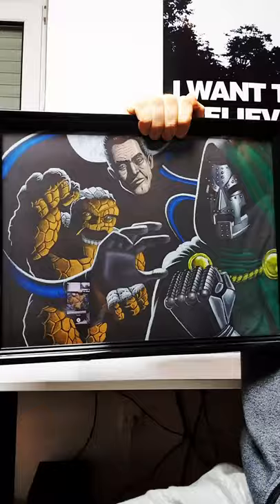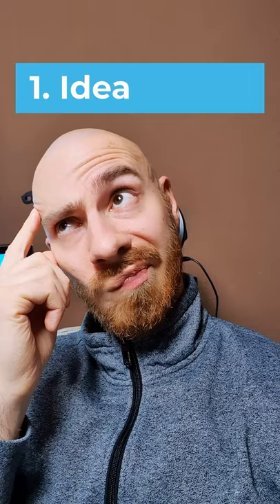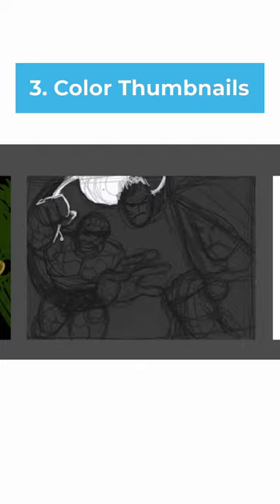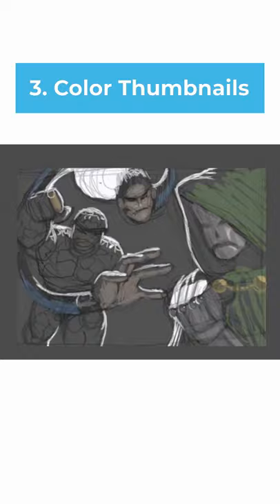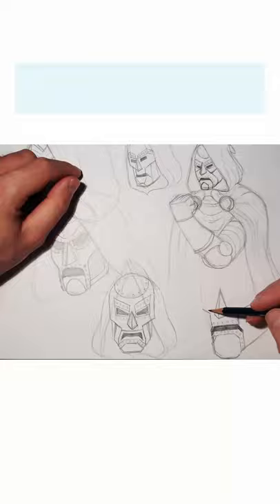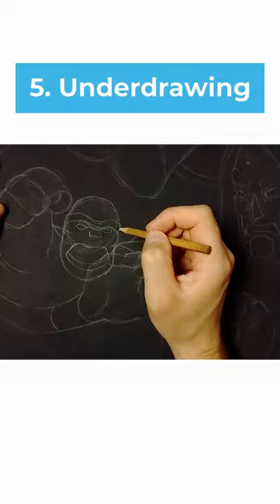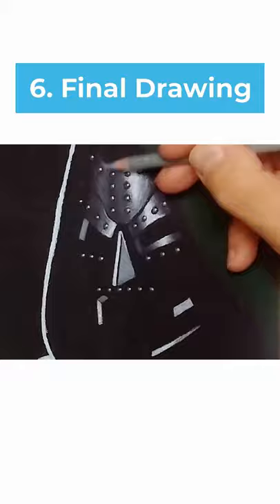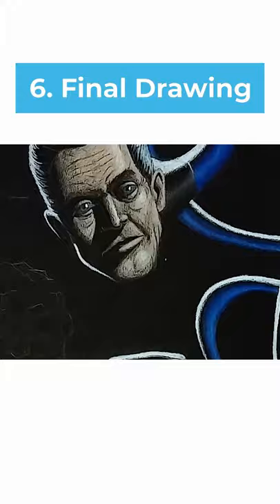The 6 Levels of a Drawing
A drawing goes through several critical stages until it's finished. In this short I show you how you can plan out a drawing. It's starts with the basic idea and continues with the sketching phase, color thumbnails, studies, an underdrawing and the final drawing. Enjoy! :)

MY ART EQUIPMENT:
• Colored Pencils
• Pencil Sharpener
• Brush Pens
• Graphic Tablet
• Video Camera
• Video Lighting